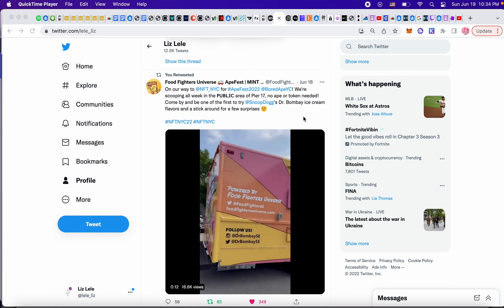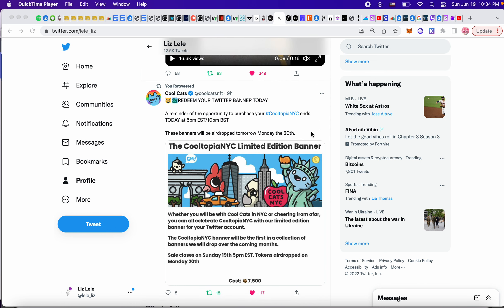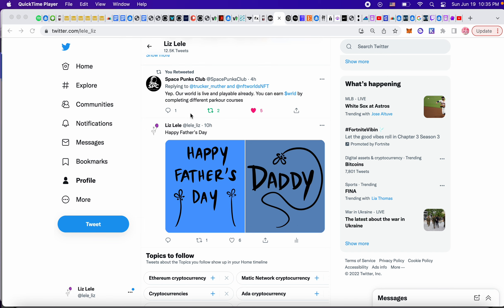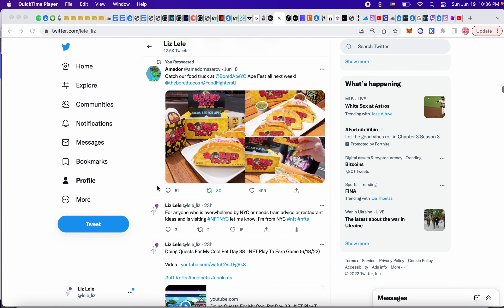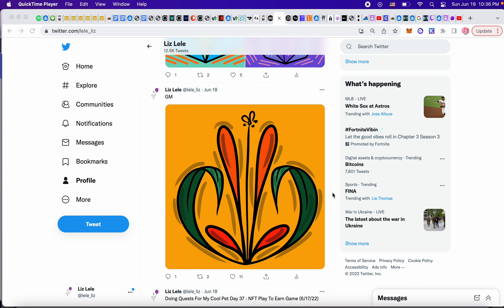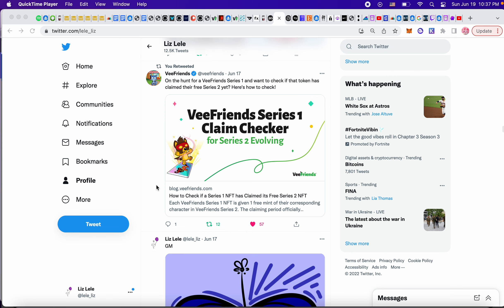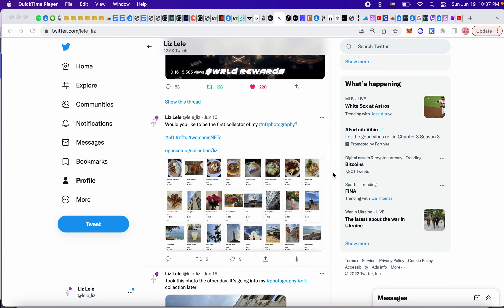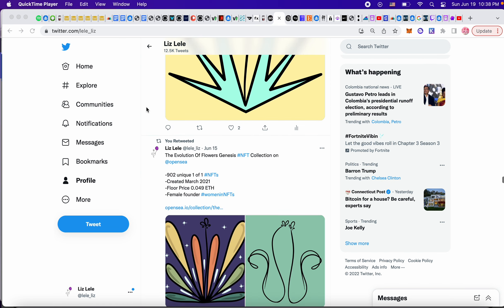Productive Puffins V1 + V2 Surprise, Bored Ape Tacos + Ice Cream Trucks, SPC Game Ready (6/19/22)